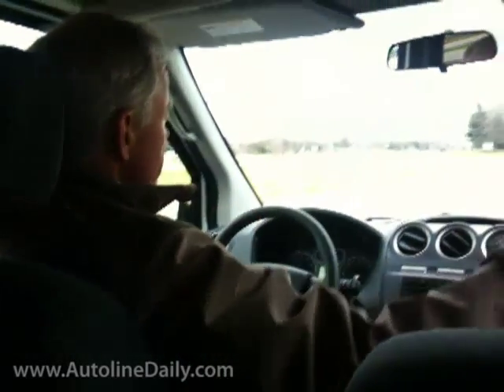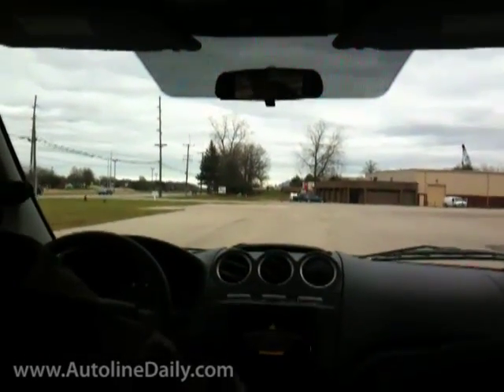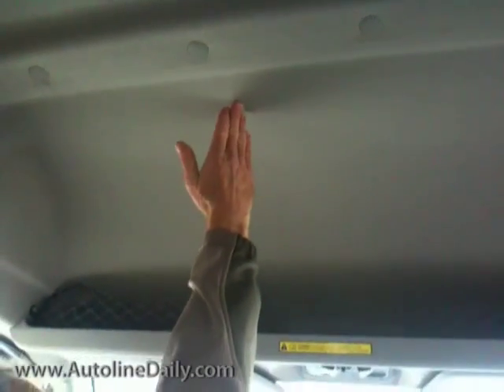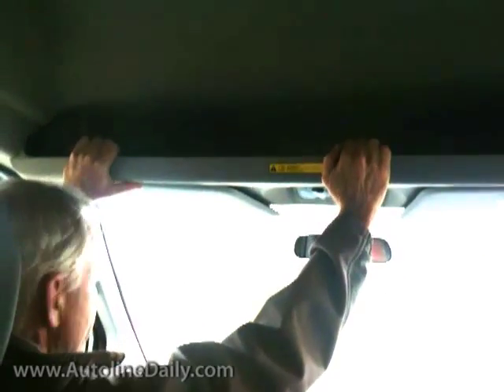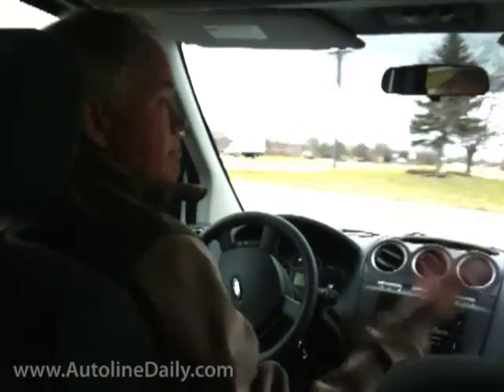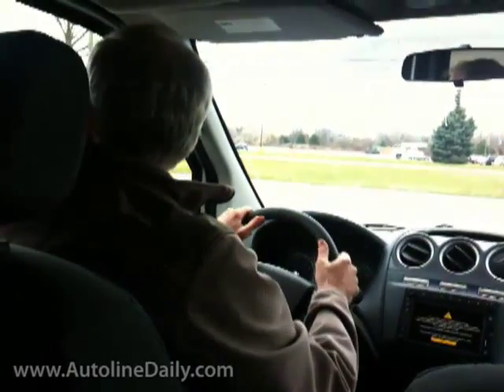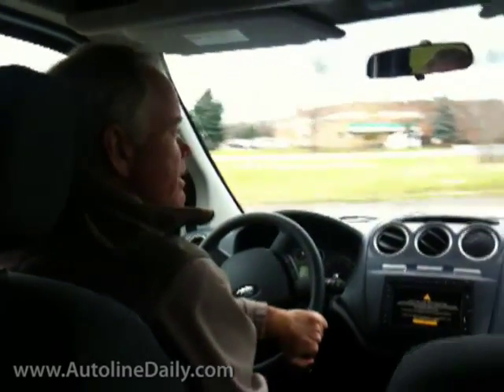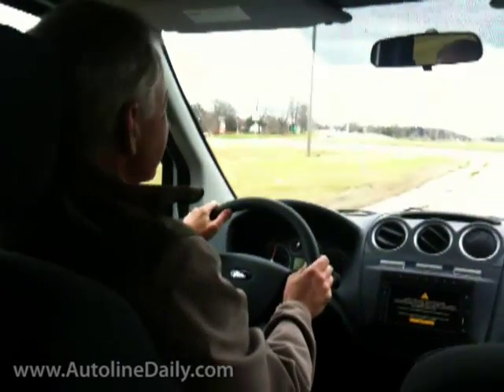Driving the 2010 Ford Transit Connect - Instant Impression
You have to admit, the Ford Transit Connect is a quirky-looking vehicle out on the road, but that's part of its charm. Inside the vehicle it's equally unique with a number of features you won't find elsewhere. Here's a quick take on what it's like to drive the vehicle.